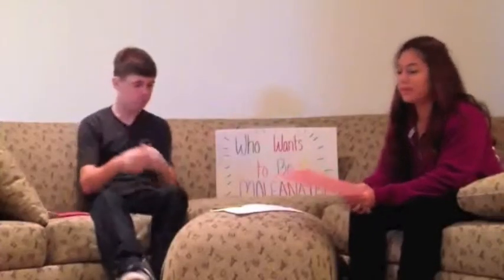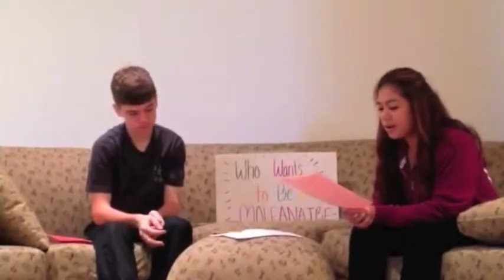Honors Chemistry Mole Day Project-Tricia, Anthony, and Dom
This is a project that me and my chemistry group did for mole day! Hope ya'll like it!